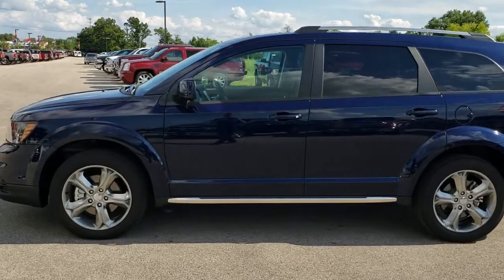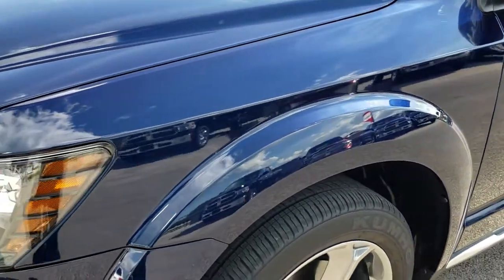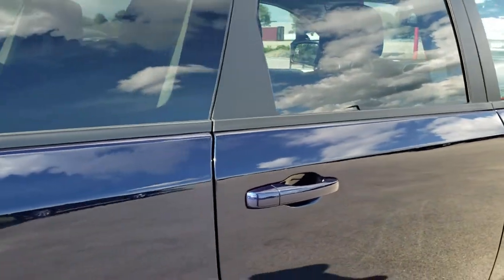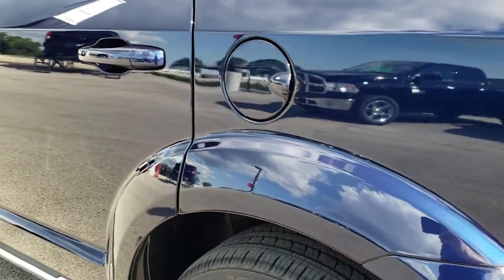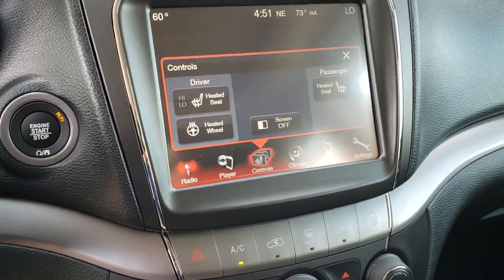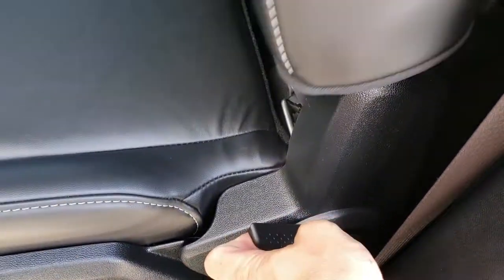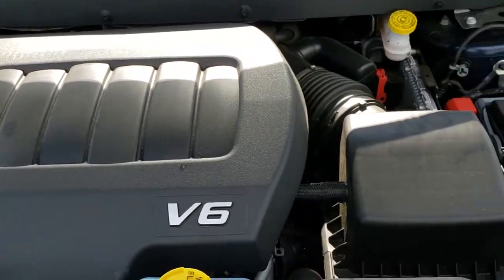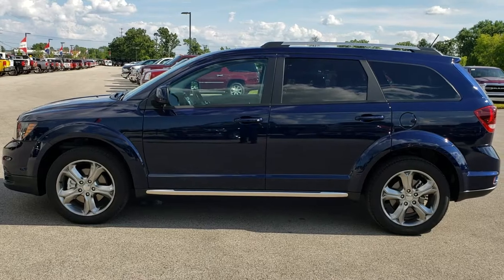2017 USED DODGE JOURNEY CROSSROAD AWD CONTUSION BLUE WALKAROUND SOLD! 8C86A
STOCK: 8C86A
MILES: 6,182
MAKE: DODGE
MODEL: JOURNEY
VIN: 3C4PDDGG6HT615745
LOCATION: FOND DU LAC OSHKOSH WISCONSIN, 54937 TRUCKS ON 41

1 OWNER! CLEAN TITLE HISTORY! 3.6 Liter DOHC Pentastar Engine, 283 Horsepower, Crossroad Package Cross Road, Automatic Transmission Center Console Shifter, 6 Speed Automatic Transmission with Optional Manual Tap Shift, All Wheel Drive Four Wheel Drive AWD, Power Sunroof Moonroof Sun Roof Moon Roof, Reverse Backup Camera Rearview Camera, Dual Rear Exhaust, Power Driver's Seat, Dual Heated Seats, Non Smoker, Black Ebony Leather Seats, Passenger Seat In-Seat Storage, Bucket Seats, 2nd Row Bench Seating, 3rd Row Seats Two Seater, Eight Passenger 8, Heated Power Mirrors, Electronic Stability Control Traction Control ESC, Kumho Solus KH16 225/55 R19 Tires, Painted Alloy Rims Premium Wheels, Four Wheel Disc Brakes, Fog Lights, Reverse Sensors, Roof Rack Luggage Rack, Chrome Tipped Exhaust, AM / FM Radio Tuner, Sirius/XM Satellite Radio Capabilities Sirius / XM, Uconnect (R) 8.4 AM/FM System 8.4 Inch Touchscreen with AM/FM, U Connect Hands Free Bluetooth Hands-Free Phone System Blue Tooth, Auxiliary MP3 Jack Portable Audio Connection, USB Jack Portable Audio Connection, Enter-N-Go System Keyless Entry System, Keyless Entry with Factory Remote Start, Push Button Start, Manual Raise Rear Gate, Rear Window Defroster, Adjustable Height Seatbelts, Driver and Passenger Front Air Bags, L.A.T.C.H. Child Safety System, Side Curtain Air Bags SRS Safety Restraint System, 2nd Row Power Windows, Heated Steering Wheel Multi-Function Steering Wheel Controls, Homelink System with Three Programmable Buttons for Garage Doors, Lighting Systems & Security Systems, Compass, Outside Temperature Display and Mileage Display, Dual Multi-Zone Climate Control , Fold Down Rear Seats, Factory Floormats, Air Conditioning AC, Cruise Control, Power Locks, Power Windows, Automatic Headlights Autolamp, Tilt/Telescope Steering Wheel, 3 Year / 36,000 Mile Remaining Factory Bumper to Bumper Warranty, Whichever comes first, 5 Year / 60,000 Mile Remaining Powertrain Factory Warranty, Whichever comes first, Contusion Blue Pearl, One Owner! Clean Autocheck! Very very clean inside and out! This is one of the sharpest 2017 Dodge Journey awd suvs we have ever had on our lot! Make your move before this super clean 4wd is gone!  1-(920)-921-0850 . Summit Automotive Chrysler Dodge Jeep Ram in Fond du Lac, Wisconsin also Proudly Serving Oshkosh, Madison, Milwaukee, Sheboygan, Appleton, and Waupun is a family owned and operated dealership since 1959. We take great pride in our new and used car and truck center with vehicles to fit everyone's budget. We have ON THE SPOT FINANCING. BAD CREDIT OR GOOD CREDIT, we work with over 20 lenders to get you APPROVED AT THE MOST COMPETITIVE RATES. We provide AIRPORT TRANSPORTATION and NATIONWIDE DELIVERY OPTIONS. We are conveniently located on HWY 41 at EXIT 98, Hwy 151 at Military Rd. Exit . Just Look For The TRUCKS ON 41. Advertised price does not include, tax, title, registration and service fee.,

STOCK: 8C86A
MILES: 6,182
MAKE: DODGE
MODEL: JOURNEY
VIN: 3C4PDDGG6HT615745